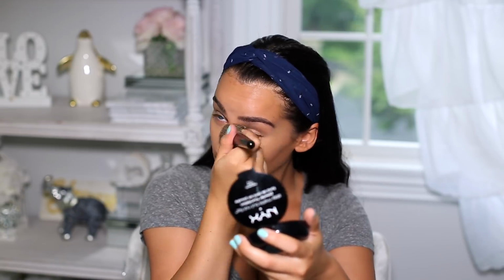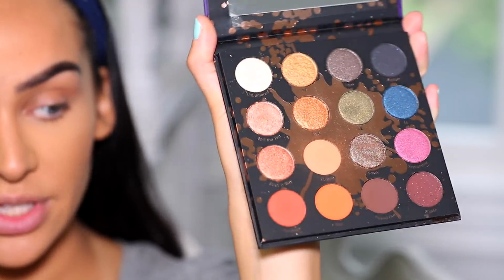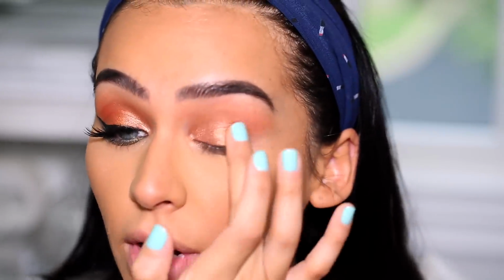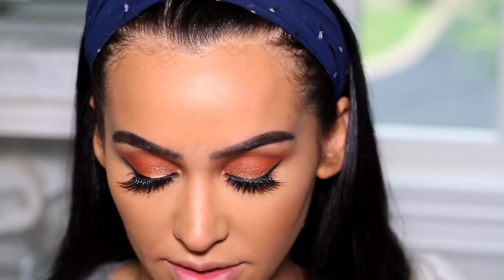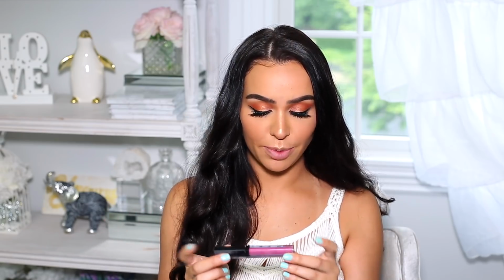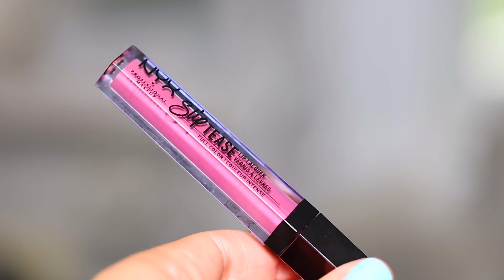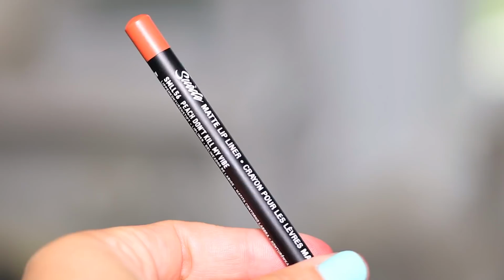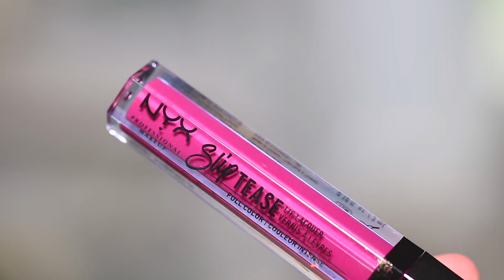MY 3 STEP FOUNDATION ROUTINE ON VACATION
Hi loves :) Today I am back to show you my 3 step foundation routine that I did while I was away. This routine was for day time when we went for lunch and out shopping *pool and beach days I wore no makeup obviously ;) and also for night time because I was always in a rush!! The sun stayed out until 830 in Morocco so we stayed outside until it went down every single day. I also teamed up with NYX Professional makeup to try out a bunch of their new amazing lip products! NYX has always been one of my favorite brands. I love how adorable and pigmented their products are!!! I hope you guys enjoy this video! Unsure if I will post part 2 of my vlog. Debating if I should keep certain things private going forward. Thank you to my sweet loves who had such nice things to say on my last video. It meant a lot. Love, Carli

PRODUCTS USED IN ORDER:

3 STEP FOUNDATION:
1. UD NAKED SKIN ONE & DONE MEDIUM
3. NYX STAY MATTE NOT FLAT

LIP OPTION #3
NYX COSMETICS LIP LINER IN PEACH DON'T KILL MY VIBE
NYX COSMETICS MATTE LIPSTICK IN PEACH DON'T KILL MY VIBE

LIP OPTION #4
NYX COSMETICS LIP LINER IN SWEET TOOTH

I was SO excited to work with them for this video! As always I only talk about products I personally love and use. All opinions are honest as always! Thank you for all of your support!!! XOX